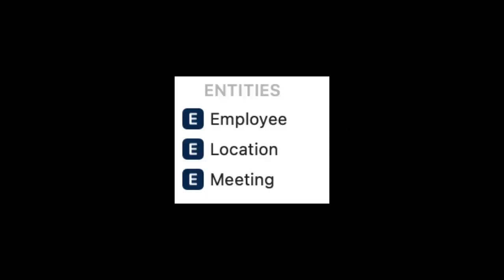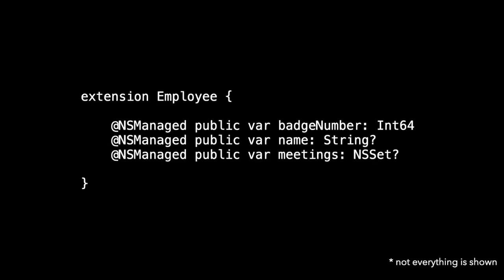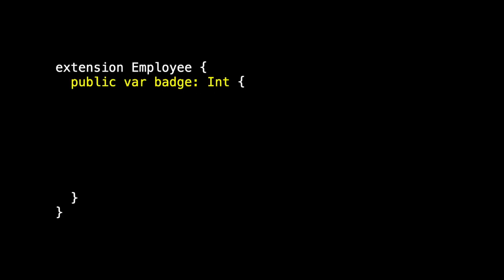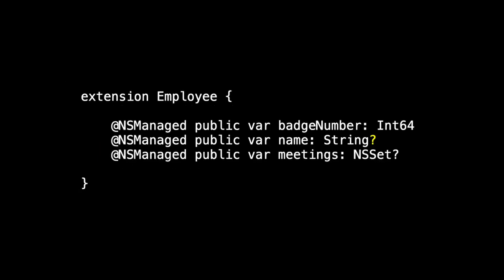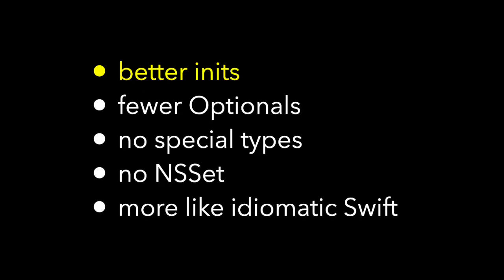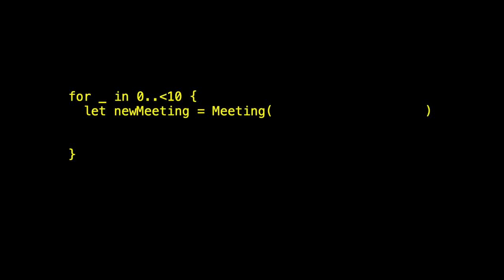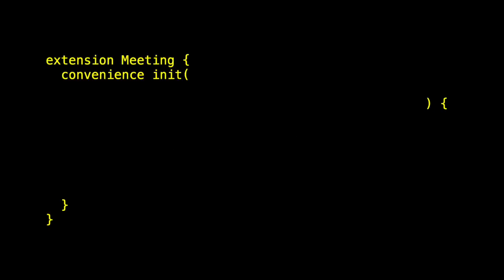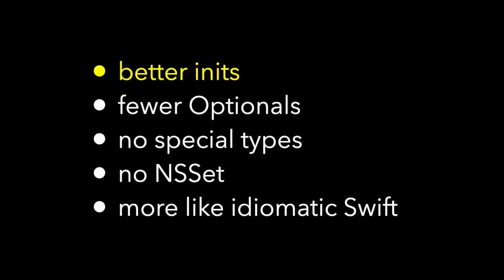Custom Code SwiftData Part 4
We customize the generated code to be more Swifty by handling Optionals, special types, NSSet, and inits.